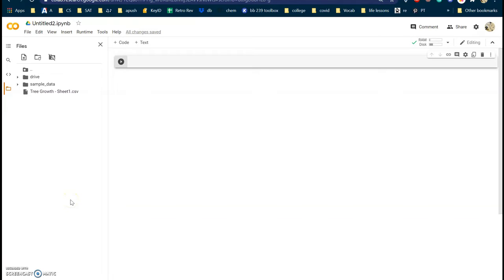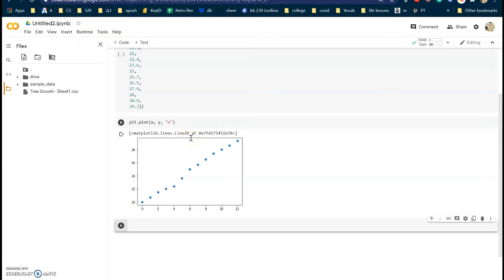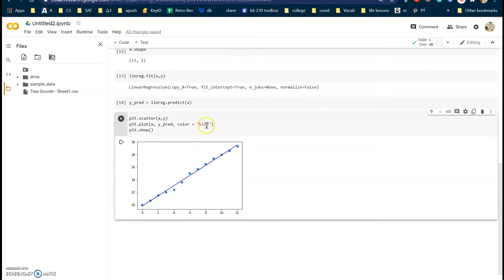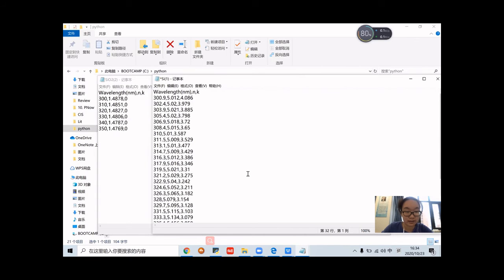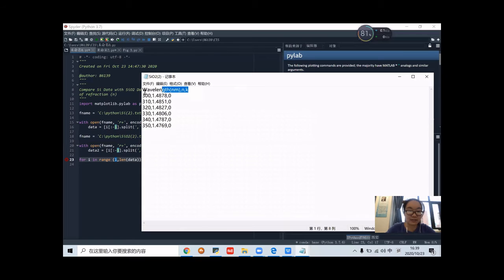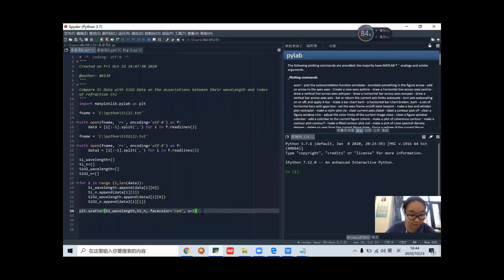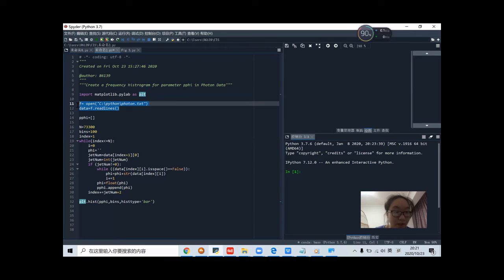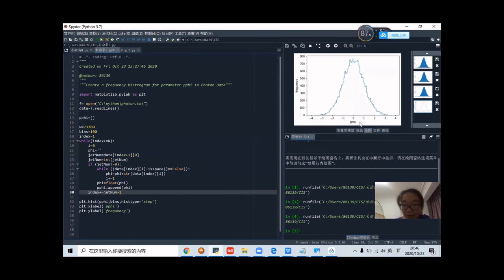STEM Session 4: Data Analysis Part 2, Demo Project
**PLEASE LEAVE US SOME SUGGESTIONS IN THE COMMENTS**
We hope you enjoyed the data analysis demo project!

We are GirlsCodeIt and our mission is to bridge the gender gap in technological fields. We currently offer a variety of lessons and sessions practicing different coding languages such as Java and Python. These sessions are live-streamed here on Youtube, and a recording is available for those who cannot attend. Other opportunities will be available soon, such as lessons in STEM and other web development courses. All of these courses will be free for anybody, from anywhere, to view and learn to code. Check out the website for more information!

Keep up with everything GirlsCodeIt!